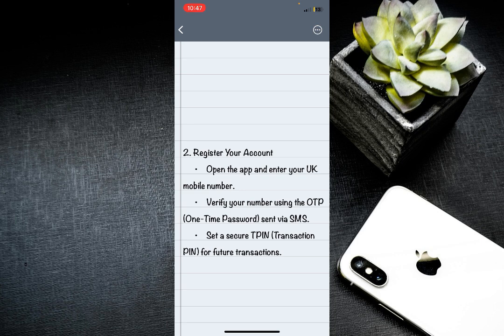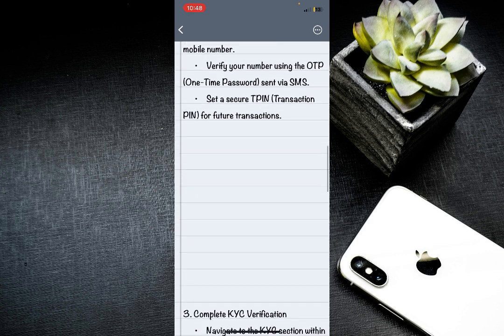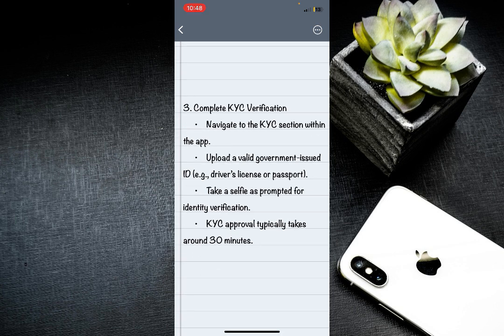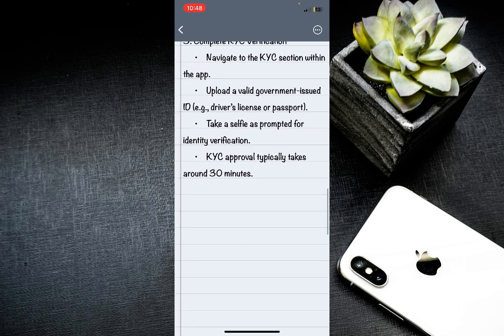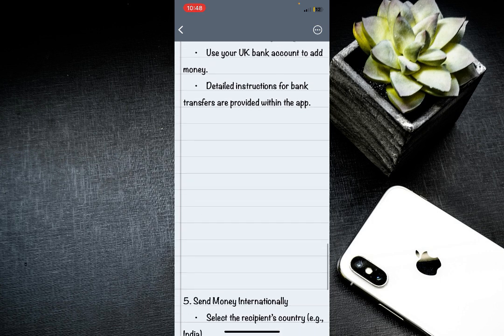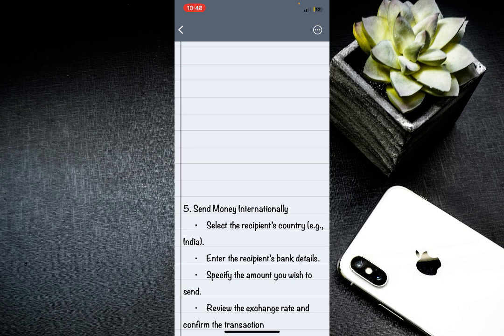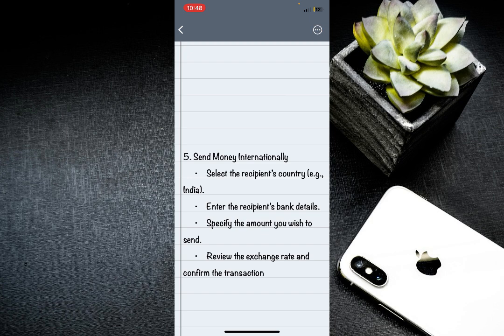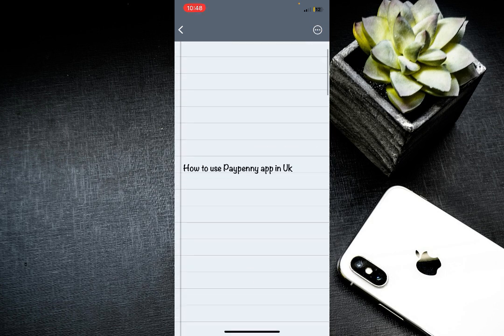How to use Paypenny app in UK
In This Video, you will learn about How to use Paypenny app in UK